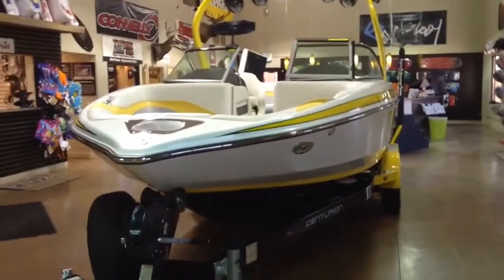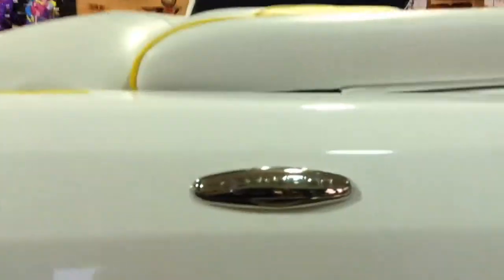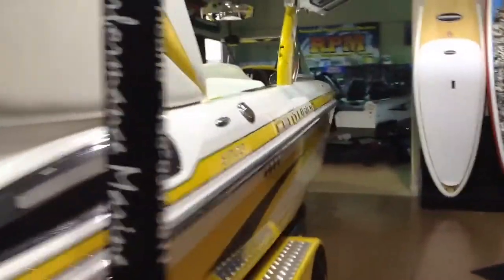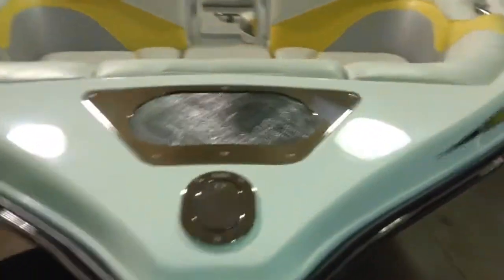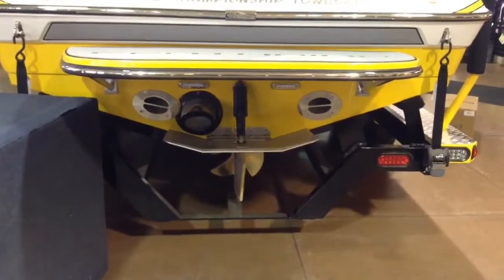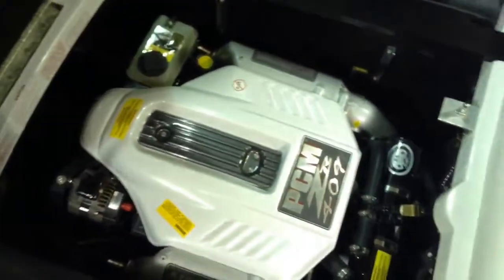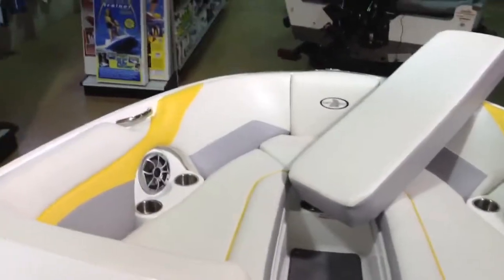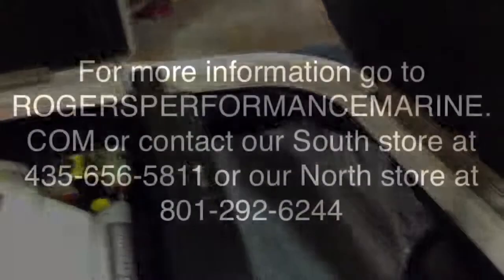Centurion 230 Enzo 2014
Rogers performance marine